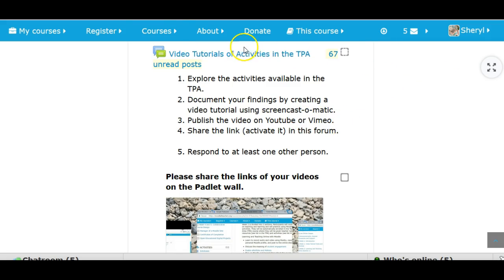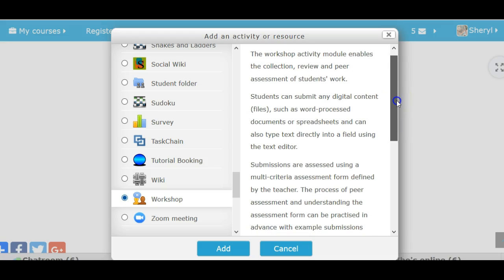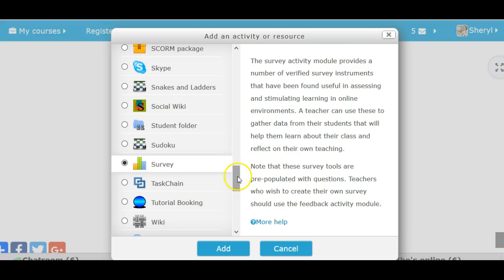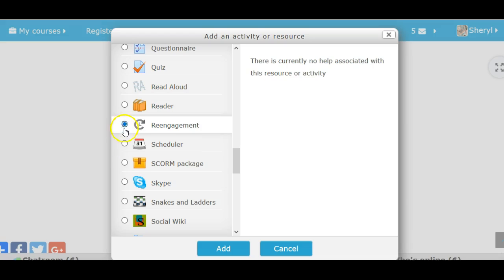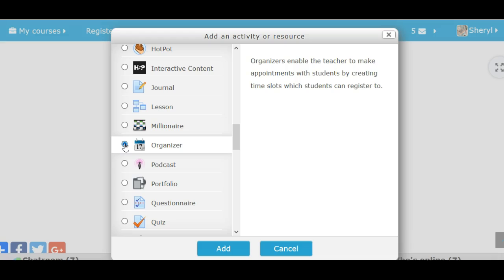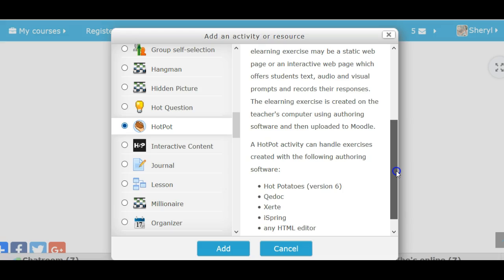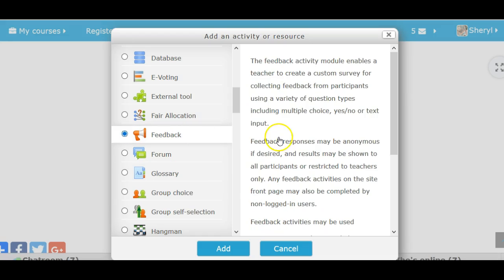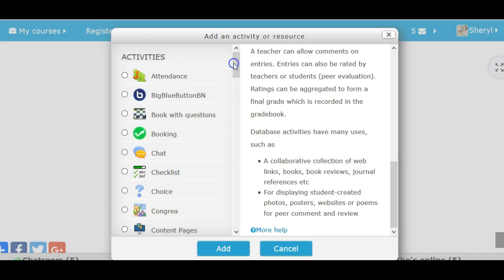MM10 Week 2 Explaining Activities-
A DIY video tutorial of the basic activiities that can be included in our Moodle MOOC 10 class.